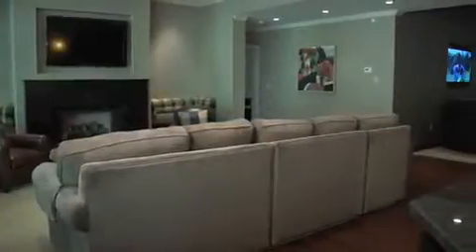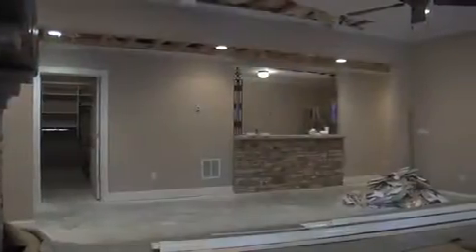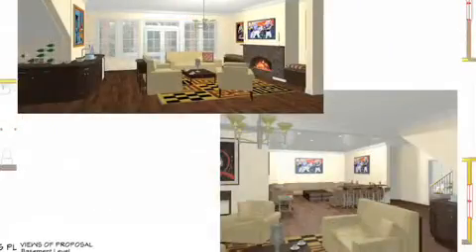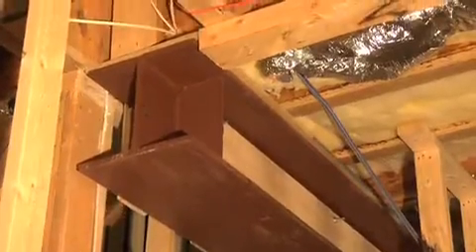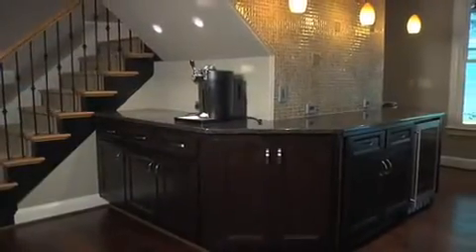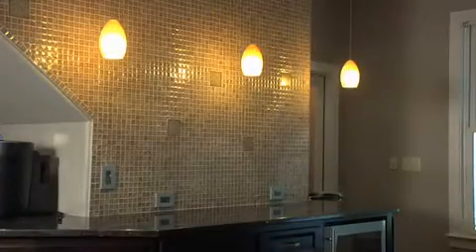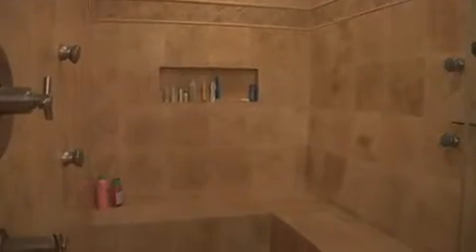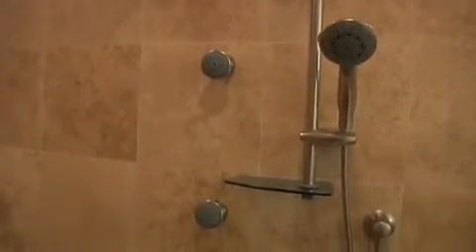See A Stunning Basement Remodel.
Take a step into how Rocco turned a basement into its own ESPN zone.  Took the multiroom basement and turned it into a larger open floor plan for great entertaining.  Serving buffet with tile mosaic, granite fireplace, large media space, guest bath with custom shower, heated floors, and much more.